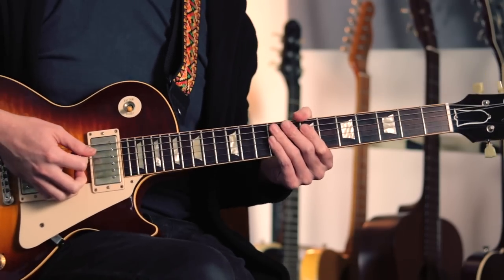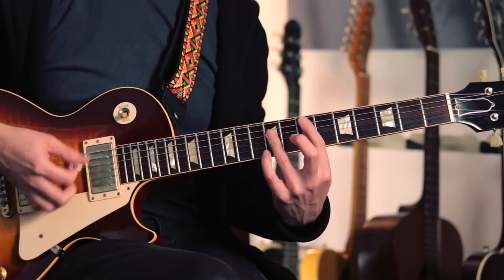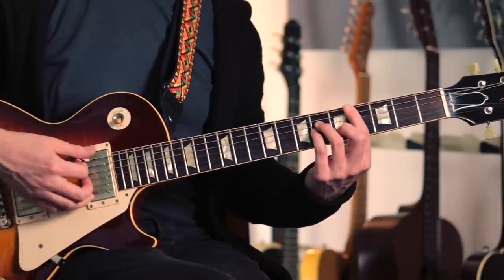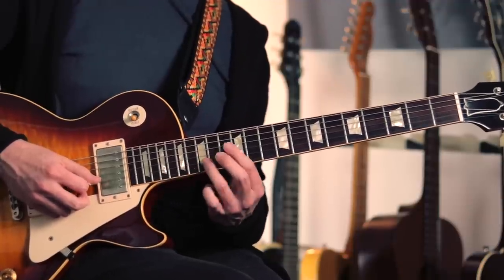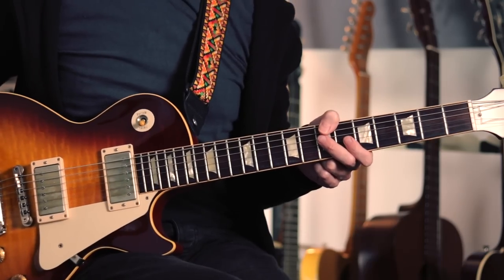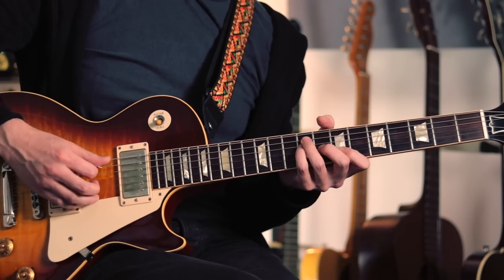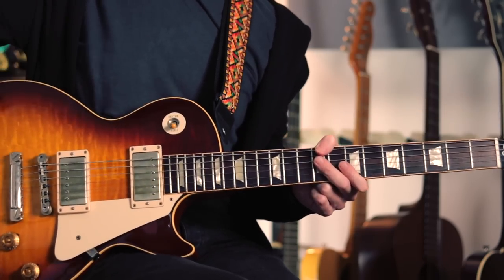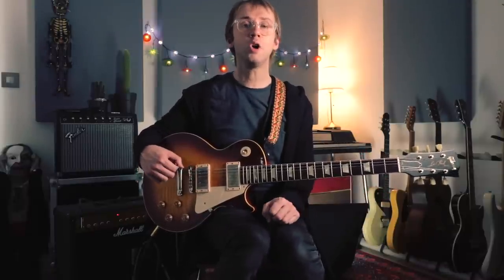Complete Control | The Clash | Guitar Lesson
This week I thought I'd look at one more Clash track.